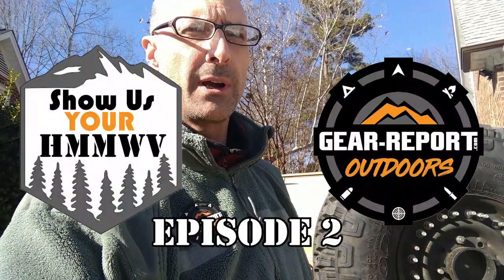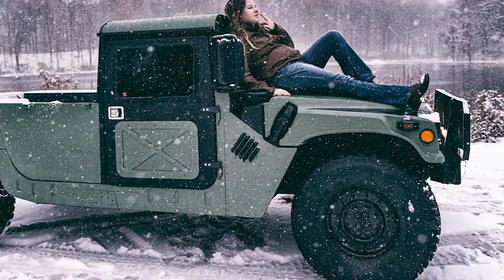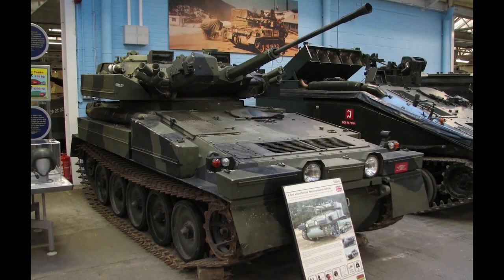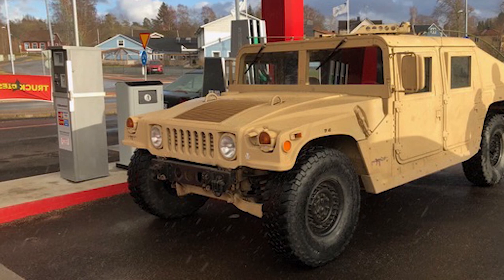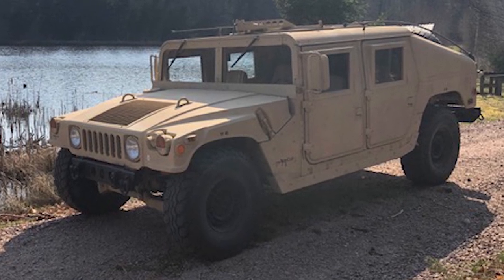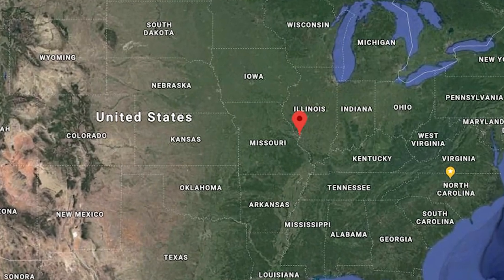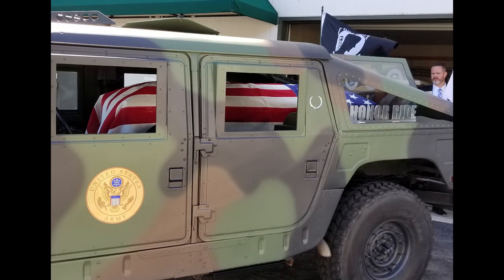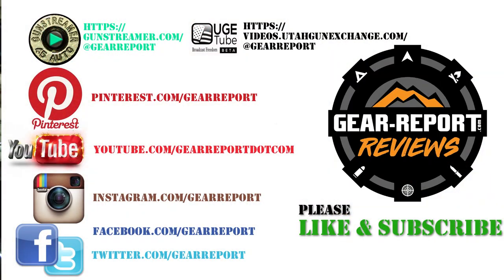Show Us Your HMMWV - E2 M1025 Humvee in Sweden and the Honor Ride HMMWV Hearse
“This site contains affiliate links for which I may be compensated” “This site contains affiliate links for which I may be compensated” Episode 2 - M1025 Humvee in Sweden and the Honor Ride HMMWV Hearse